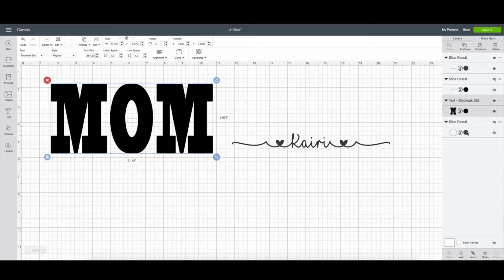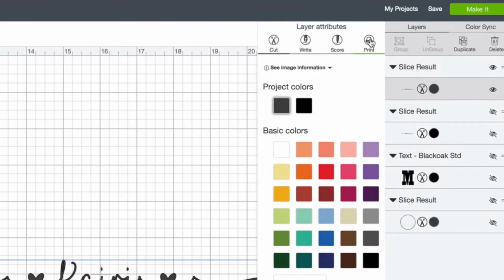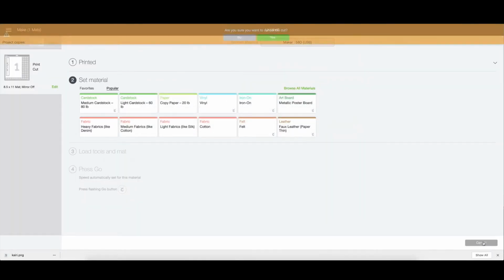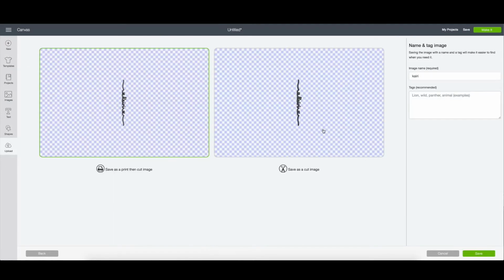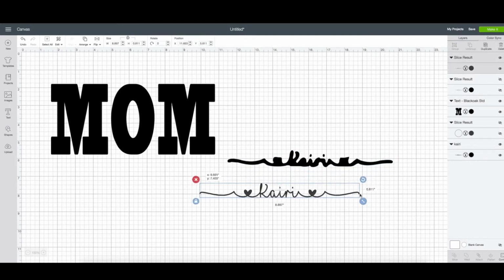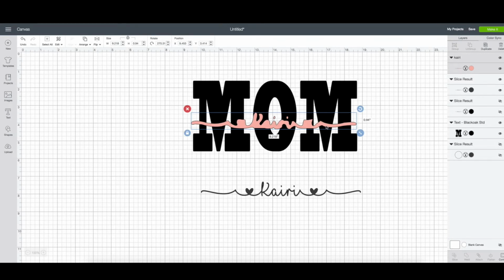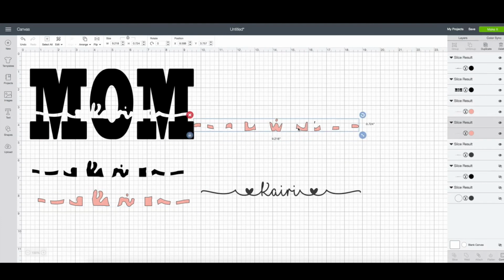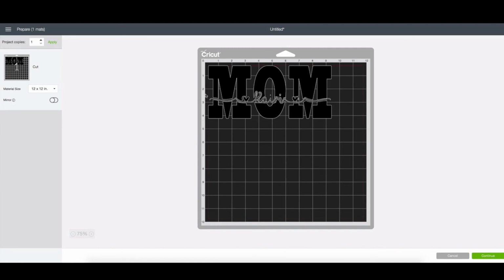Cursive Knock-Out Lettering How-To | Cricut Design Space Tutorial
Bonus video due to a few requests!  Here's a helpful tutorial for making knock out lettering (cursive writing visible over a larger word).  This is done using Cricut Design Space and a desktop computer.